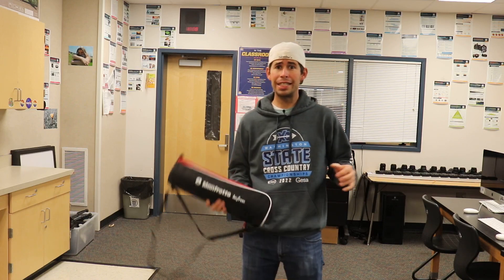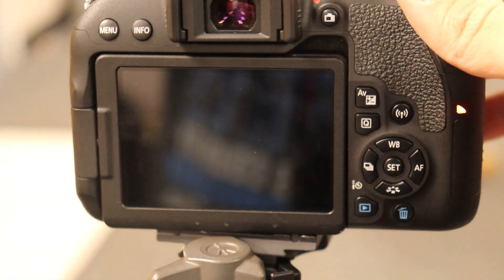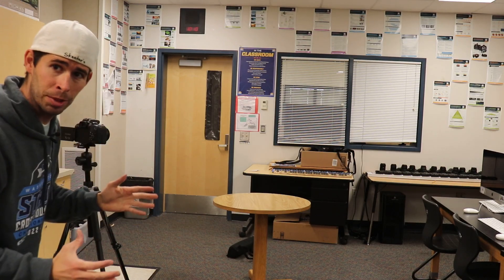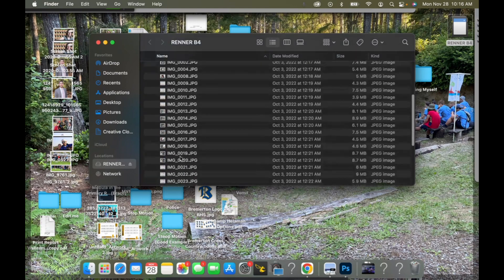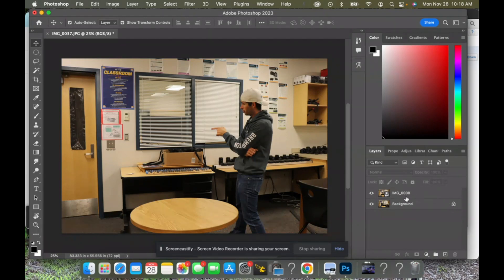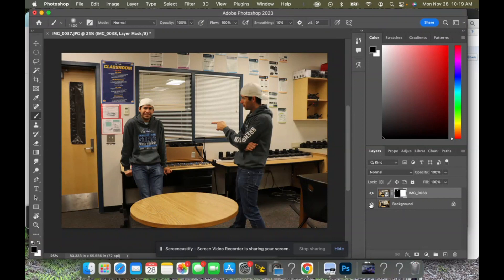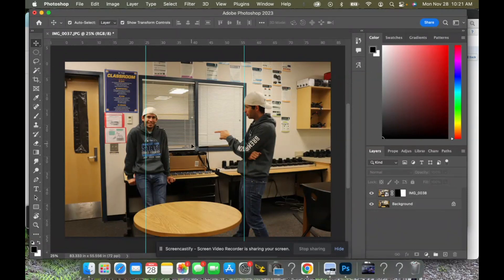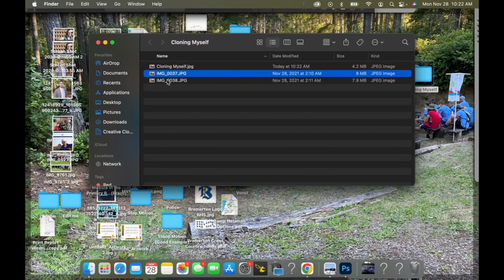Photoshop 101: How to Clone Myself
In this video you will learn how to properly take two photos and combine them together using Photoshop.